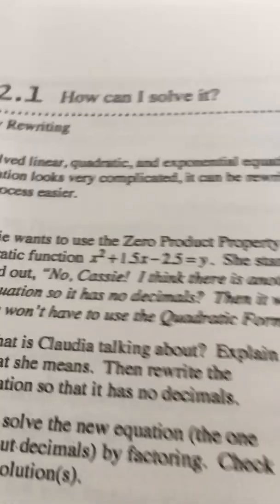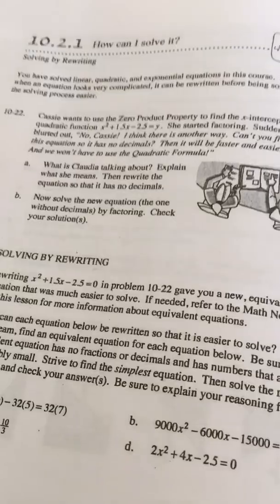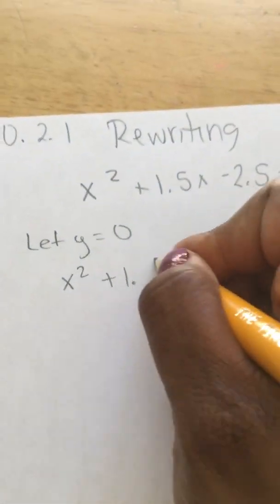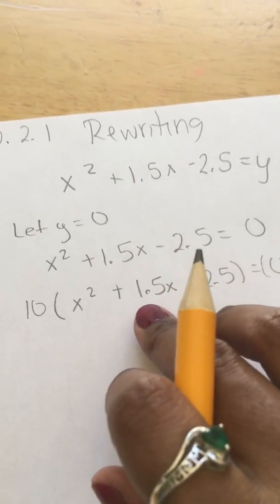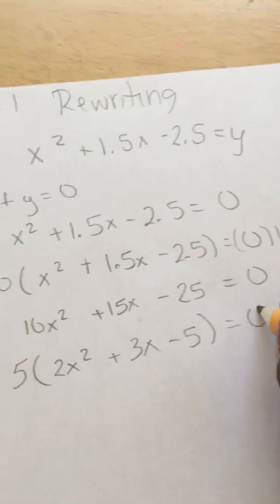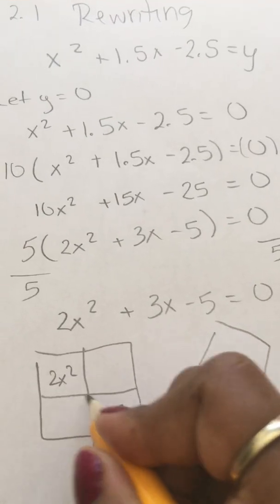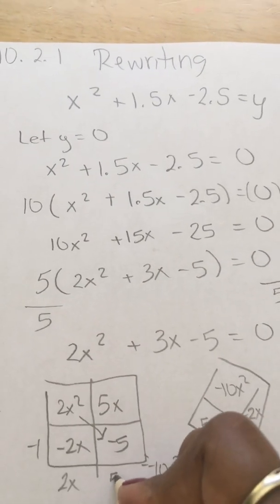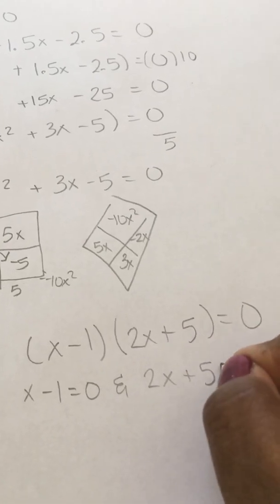Chapter 10 #10-23...THINK Godinez!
Rewriting algebra problems to solve for X...THINK Godinez!